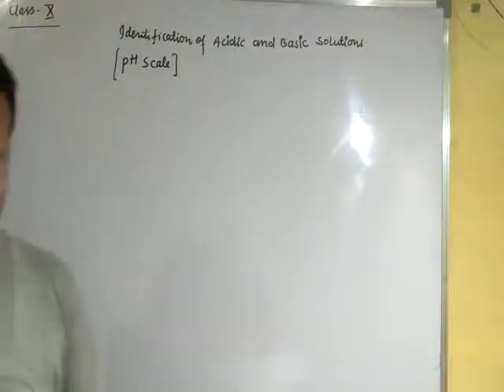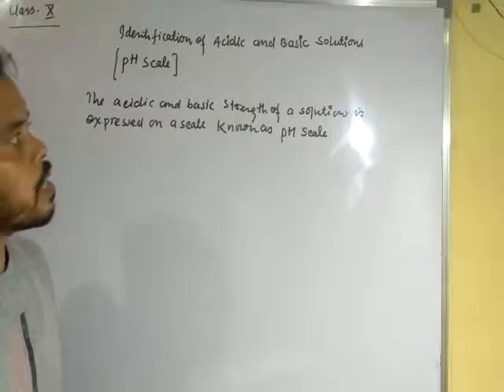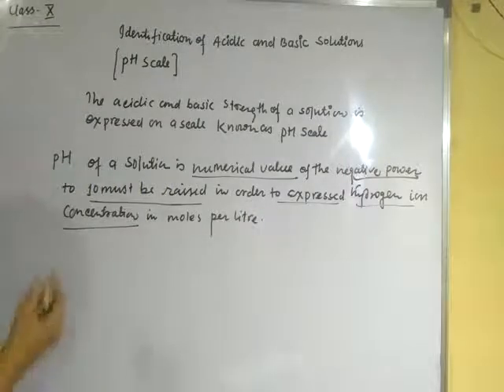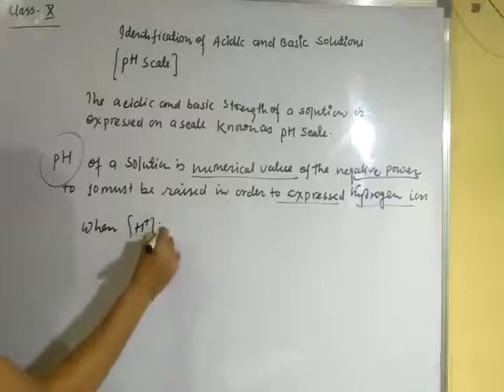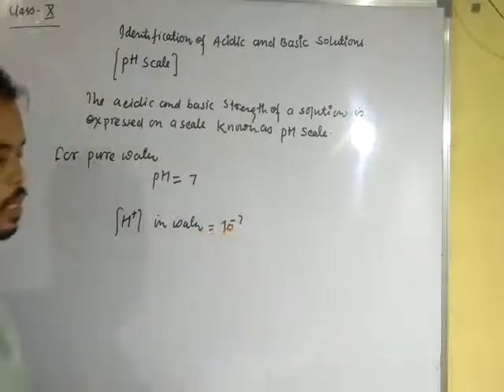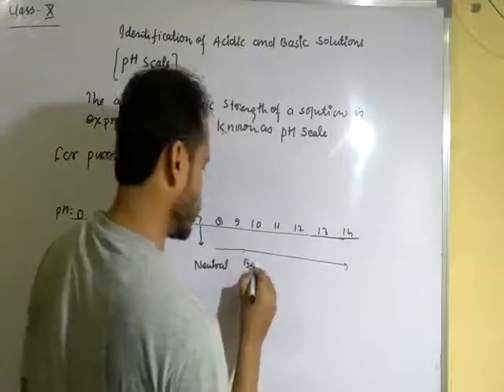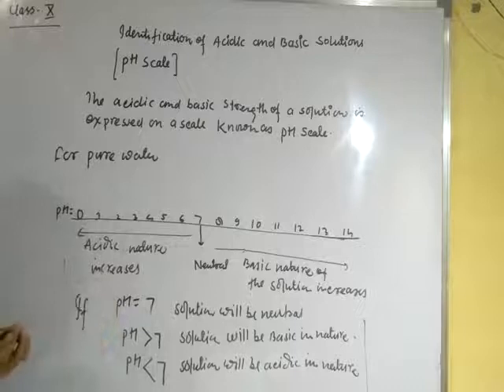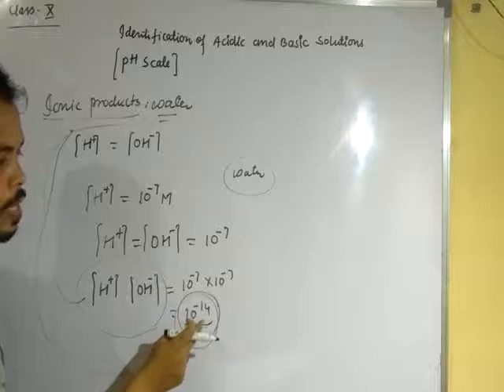ICSE Class X